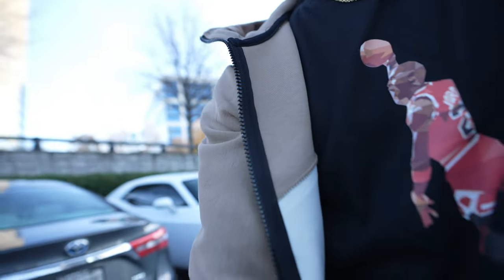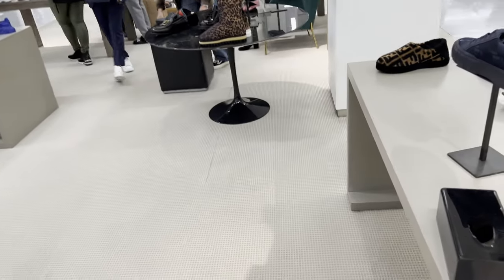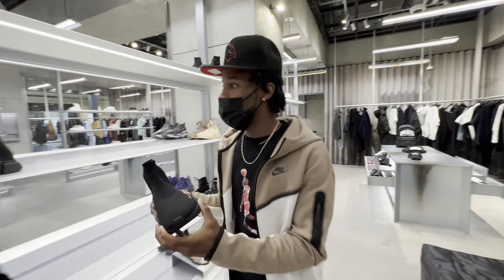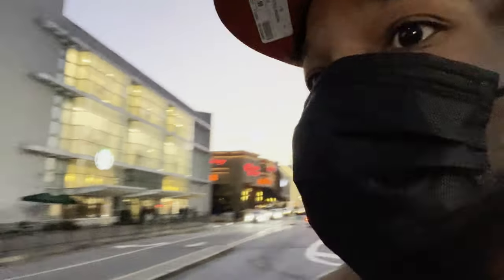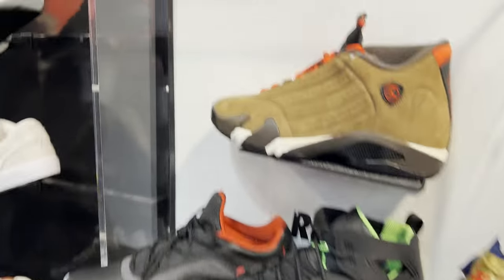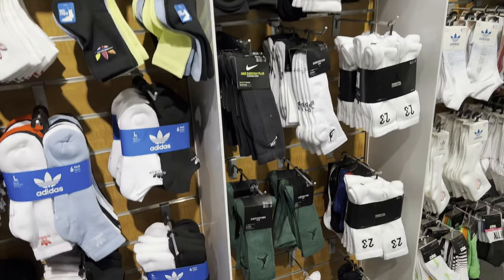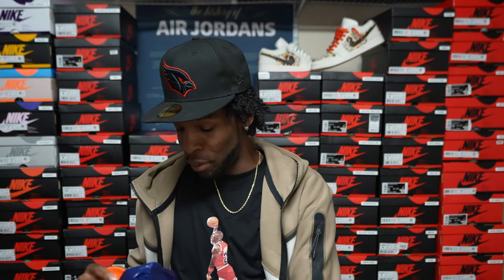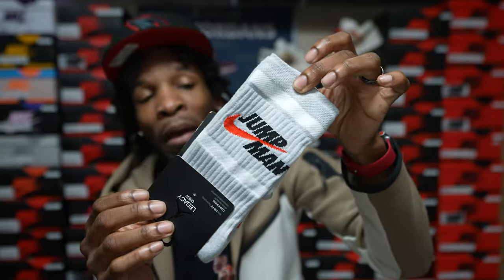FINALLY GOT EM! I COULD HAVE BOUGHT 4 PAIRS OF JORDANS BUT INSTEAD GOT THESE! SATURDAY PICK UP VLOG!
$JayTheSneakerGuyLLC